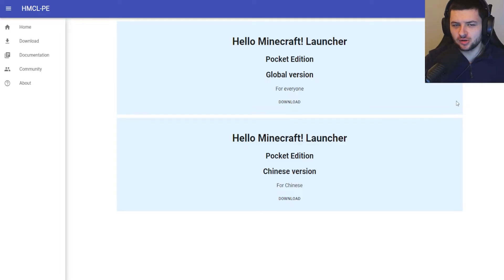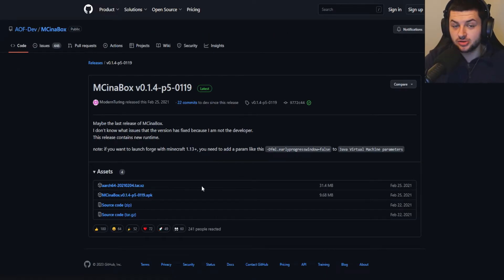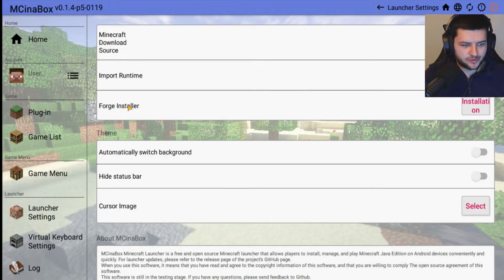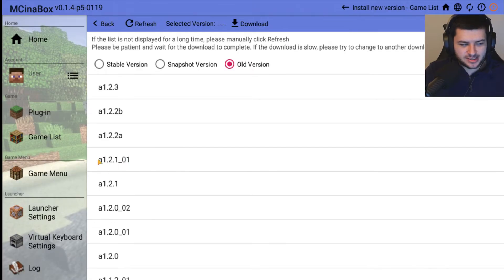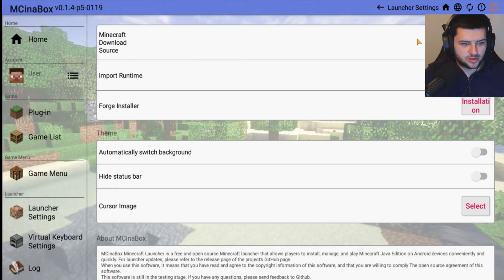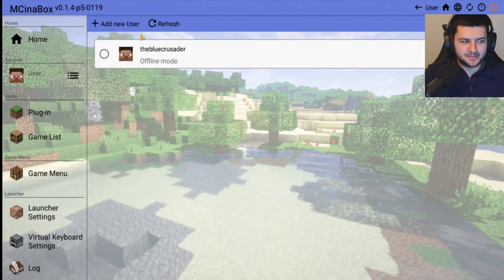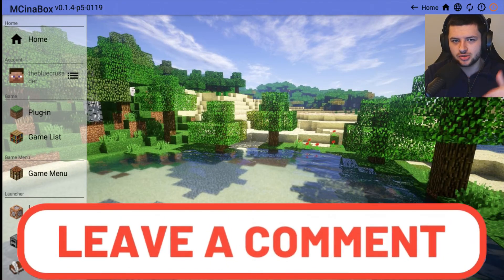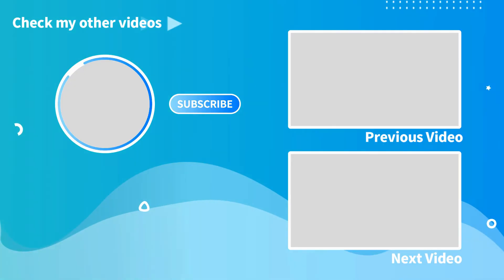How to Play Minecraft Java Edition On Mobile (MCinaBox Tutorial)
📱 Play Minecraft Java Edition on MOBILE with this easy tutorial! 🌟 How to Play Minecraft Java Edition On Mobile (MCinaBox Tutorial)

Ever wanted to play Minecraft Java Edition on your mobile device? In this video, thebluecrusader shows you how to bring the power of Minecraft Java right to your phone with an easy-to-follow MCinaBox tutorial! Don't miss out on the fun – play your favorite game on the go! Join thebluecrusader as we walk you through the mcinabox download process and explore mcinabox 1.19. Get ready to dive into an exciting world of minecraft java on android with our comprehensive mcinabox tutorial!

Wondering about mcinabox vs pojavlauncher? We've got you covered! We'll discuss the pros and cons of each launcher and help you choose the best option for playing minecraft pc on android. Discover the latest mcinabox download version and get ready to enjoy minecraft java edition on your mobile device! Learn how to play minecraft java edition on mobile, how to play minecraft java on android, and even how to play minecraft pc on phone. Our guide will teach you everything you need to know about enjoying minecraft java on android, minecraft pc on android tablet, and how to play minecraft pc on tablet. Discover the secrets to java edition on phone and experience minecraft java on phone like never before! Equip yourself with the right tools, such as the pojav launcher, and unlock endless hours of fun playing Minecraft Java Edition on your mobile device.